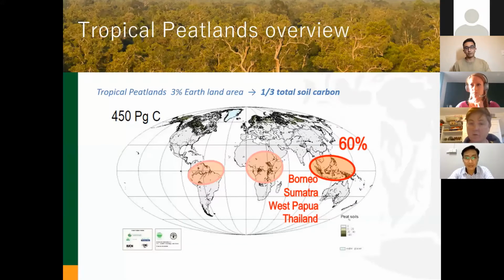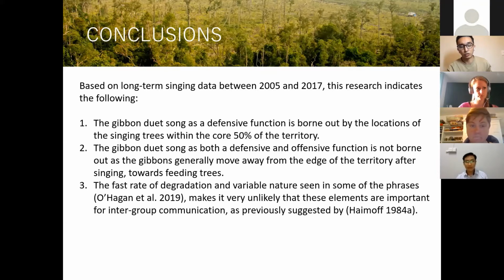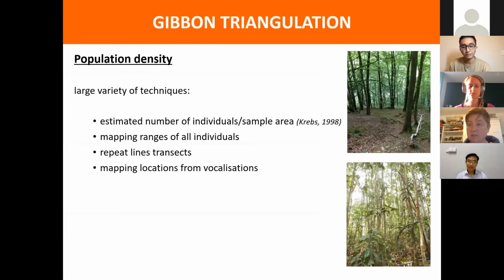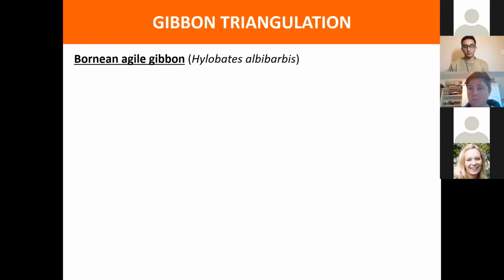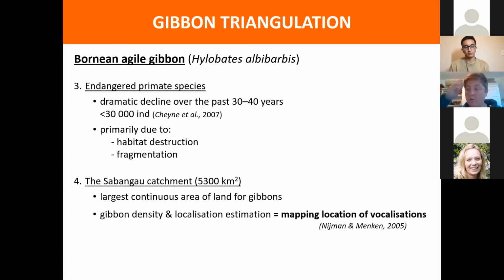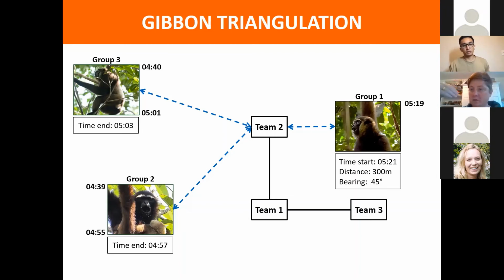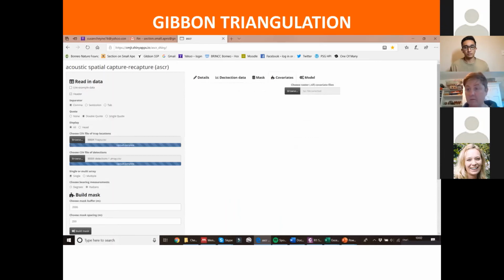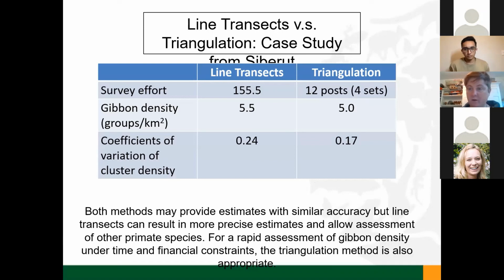Morning Songs of Gibbons (Burmese)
This presentation covers the basic theory behind gibbon triangulation and recording vocalizations in the field.

Speaker: Dr. Susan Cheyne